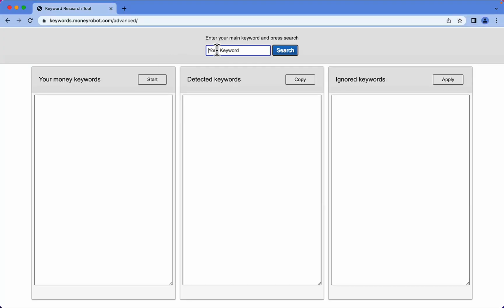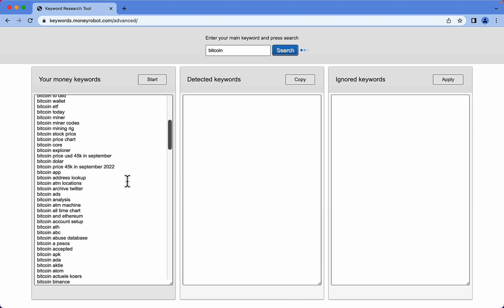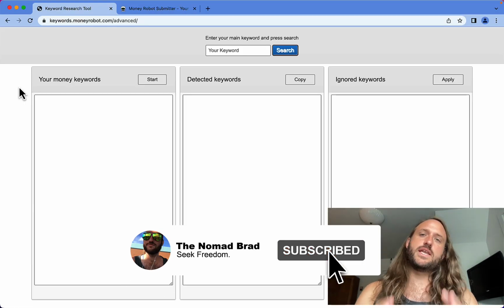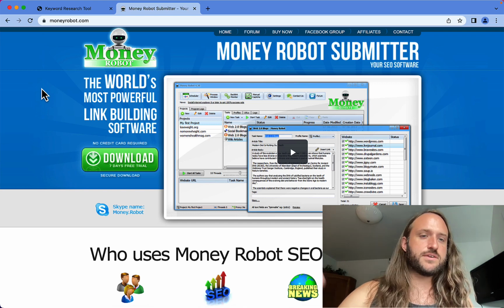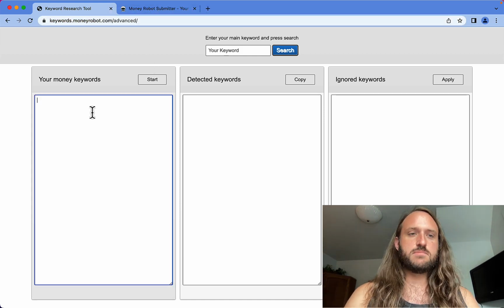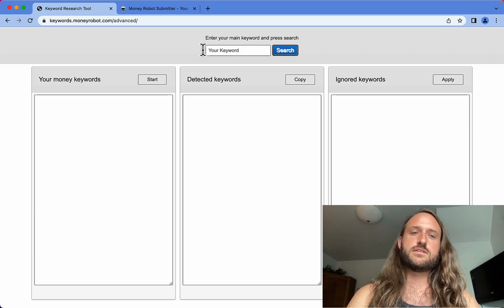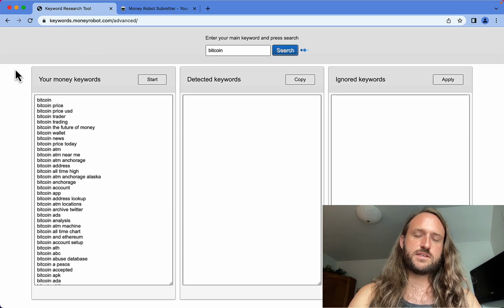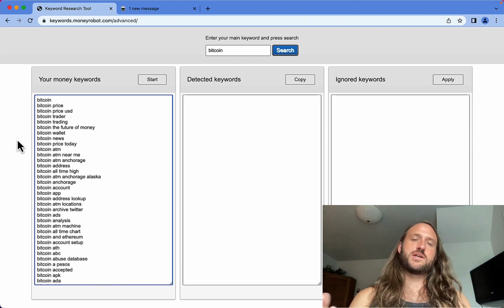Money Robot Keyword Tool Review | Free Keyword Research Tool For Affiliate SEO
Money Robot Keyword Tool Review - A FREE Keyword Tool great for affiliate marketers.

This tool is amazing for generating lots of long tail keywords, and luckily is totally free.

The Money Robot Keyword Tool generates a long list of long tail keywords that are great for easy rankings and lots of traffic with SEO.

=== 🌴 Other Resources 🌴 ===

WordPress Resources:
💰| Learn How I've Been Making Money With These Websites With SEO

🖥️ | The Best WP Hosting For Beginners

👨‍🎨| The Plugin I Use To Make Sites Look Awesome (With No Coding Or Design)

🖌️| The Simple, Fast WordPress Theme I Use On Affiliate Sites

➡️ | The Tool I Use To Build Amazing Funnels & Landing Pages In WordPress